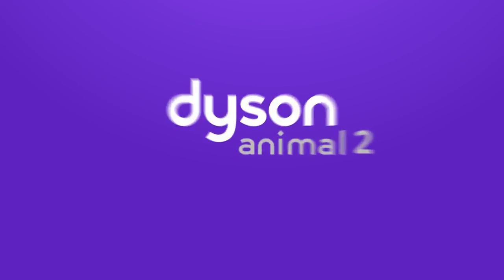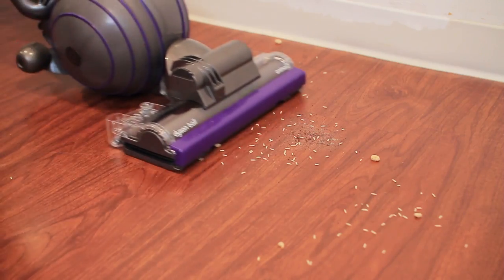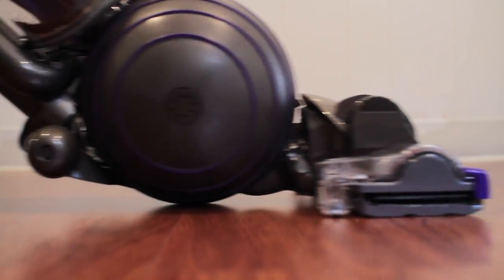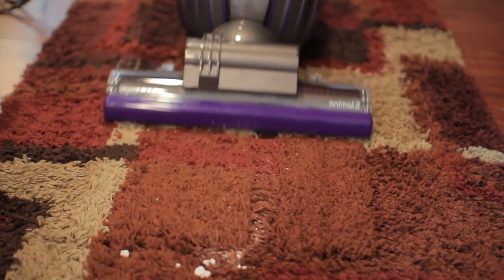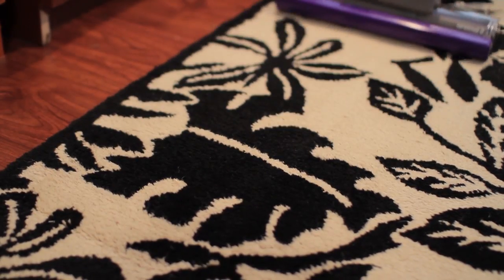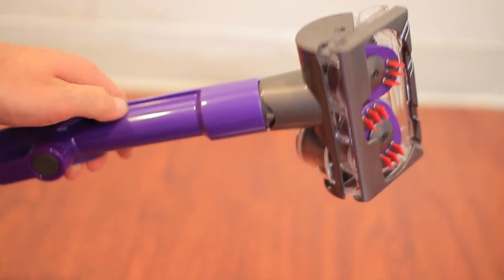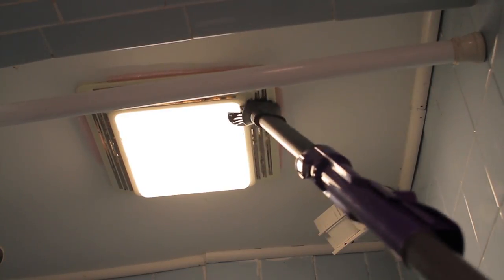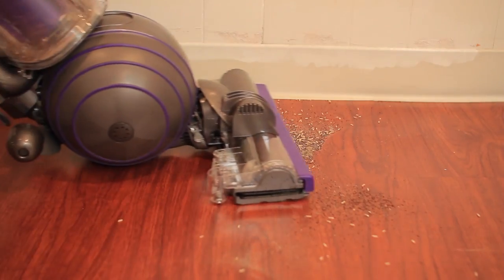Dyson Ball Animal 2 review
Dyson Ball Animal 2 is the newest upright from Dyson. This appliance is powerful, versatile and relatively cheap, considering that its a new model. I've covered here the basics of this vacuum cleaner, but make sure you check out to get the full picture about the Dyson Ball Animal 2. I like to make my reviews as thorough as possible, so please bear with me.